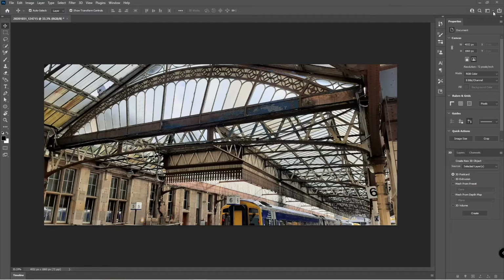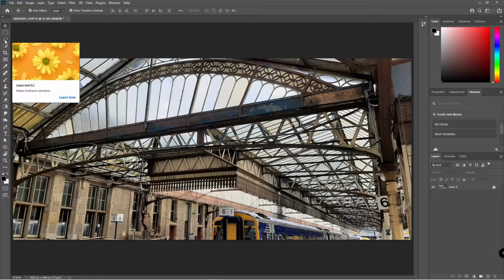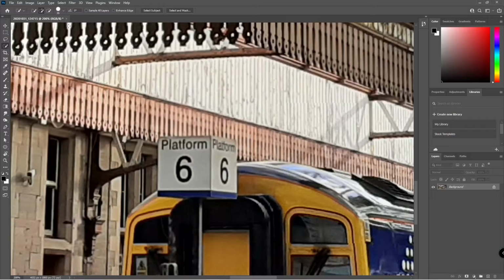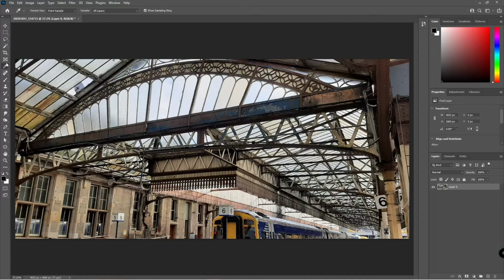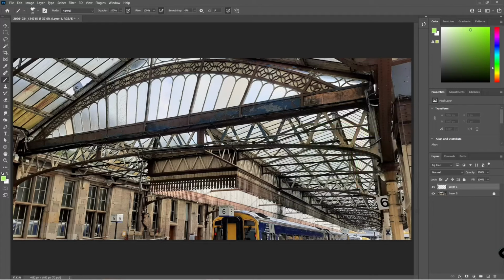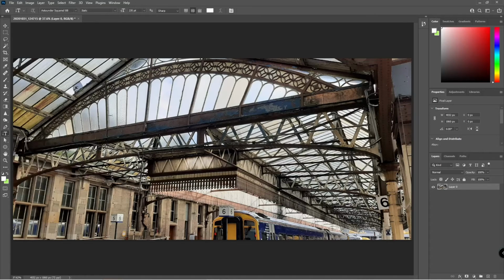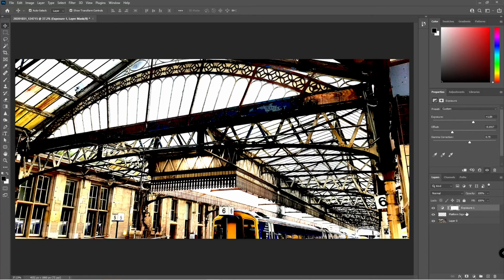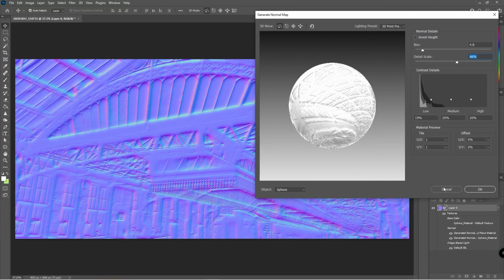Photoshop Tutorial: Part 2 - TOOLBARS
Coming away from the basics of navigating Photoshop, we are now ready to jump into actually making use of those tools!

For now, I shall show you what 'Photoshop' is used for. I have set up a photo that we will use these tools for. Running through each one as we go.

Hope you all find this useful.